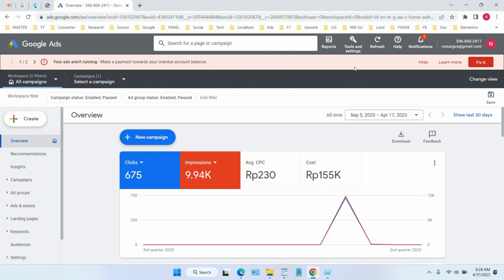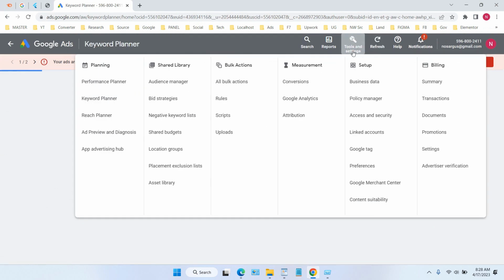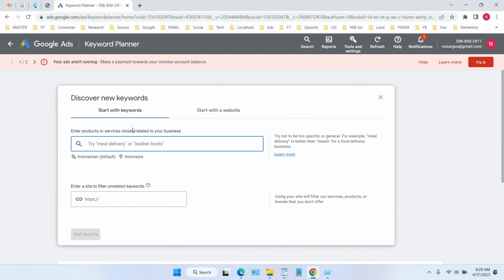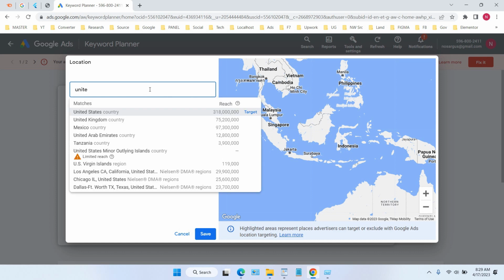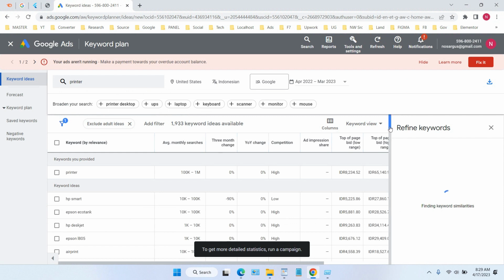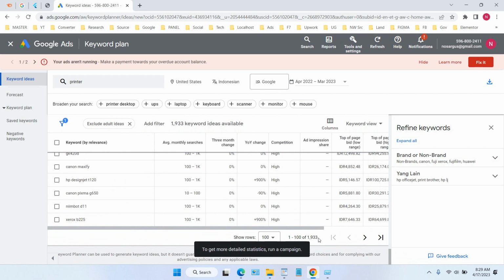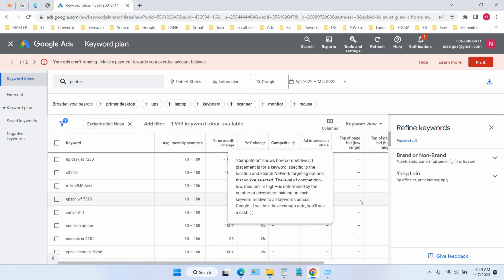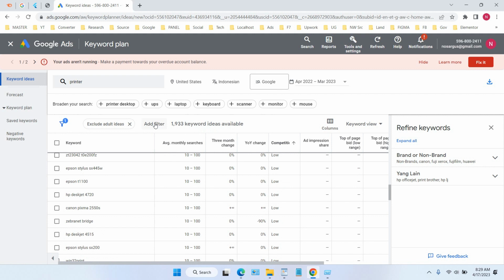How to Access Google Keyword Planner 2023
Tutorial how to access google keyword planner 2023. In the past, Google Keyword Planner was one of the tools that could be used to find keywords for free. But now to use Google Keyword Planner you must fulfill several requirements and you will be able to access it as in this video.